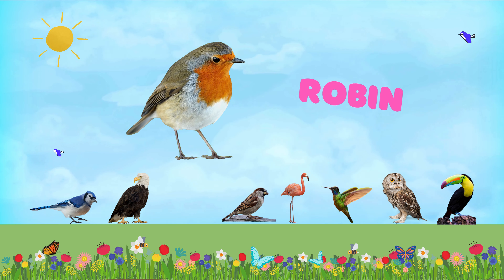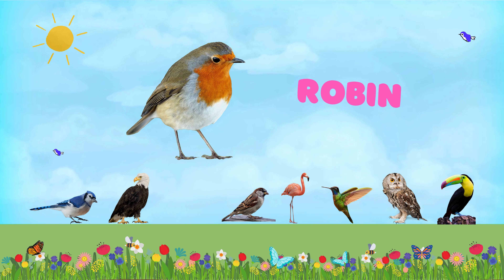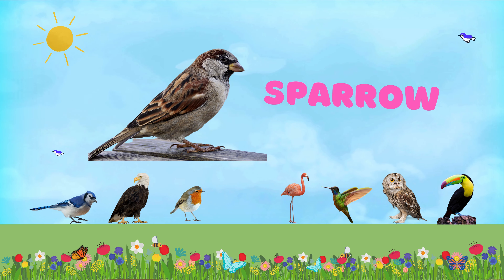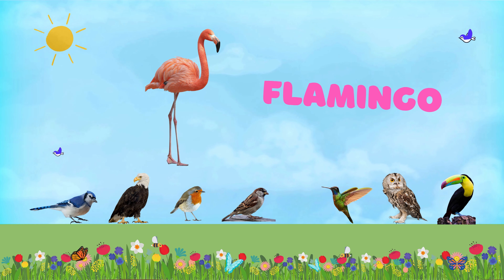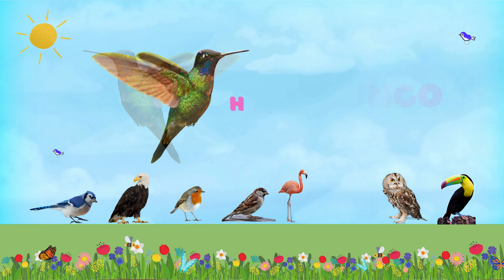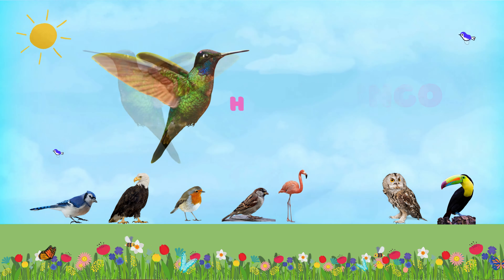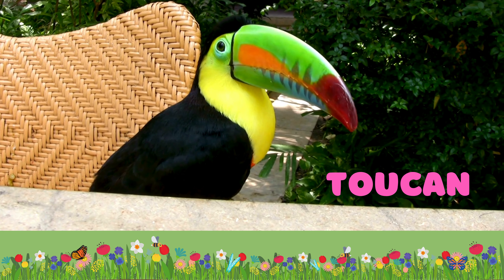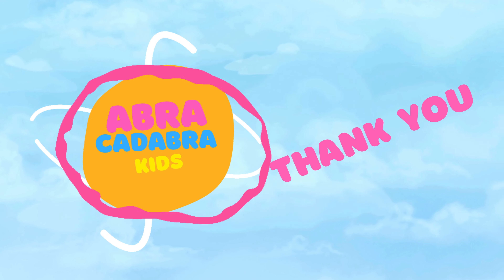Learning About Birds for Kids!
Hello, it is time to learn some birds! Kids learning video.
Baby Shark Learns Colors | CoComelon Nursery Rhymes & Kids Songs